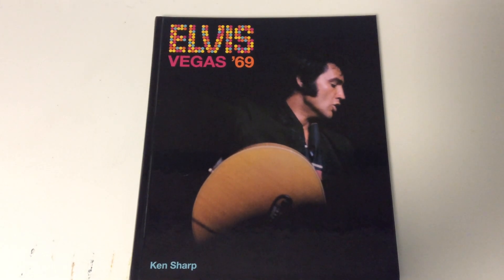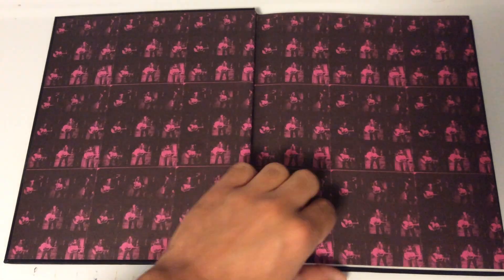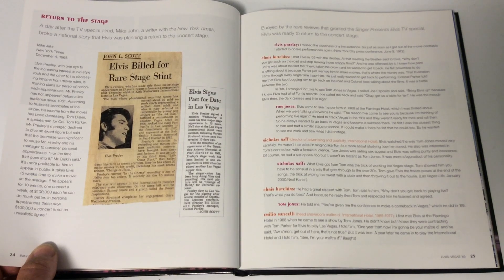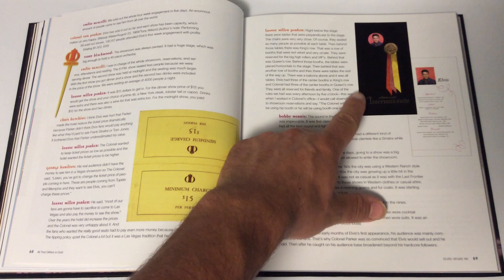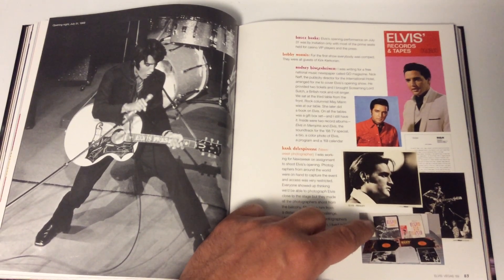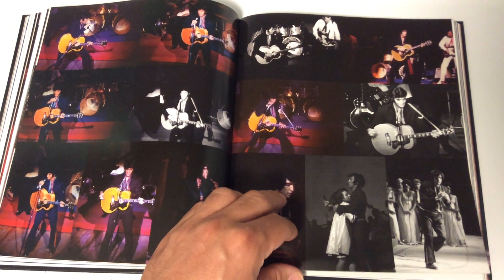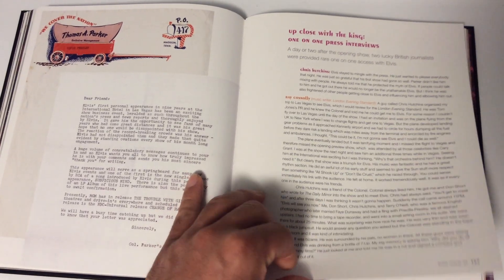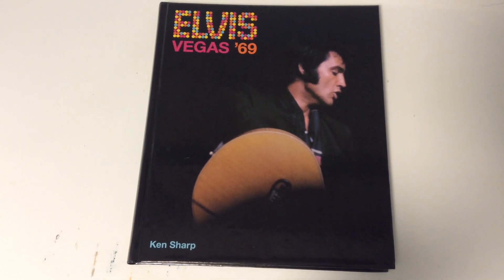109. Elvis Vegas ‘69 Book Flip Thru Great Photos!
for great news updates

Checkout to order this book directly from the author to see if it’s still available.